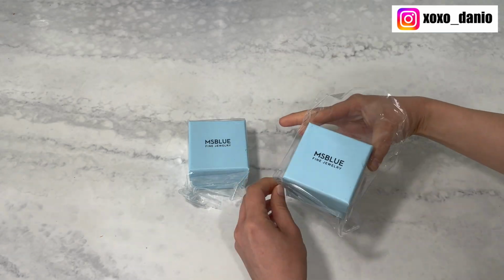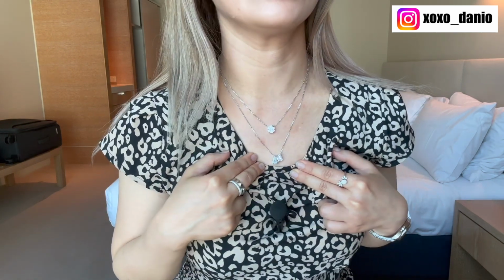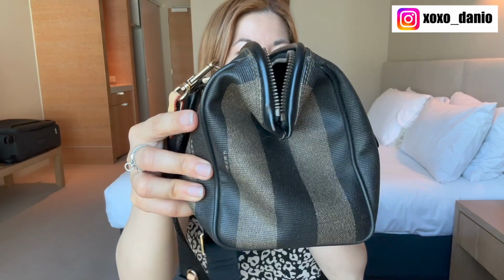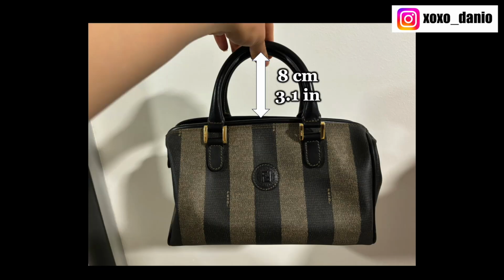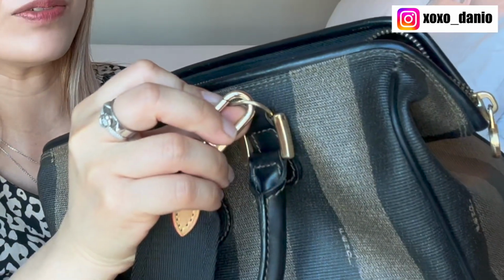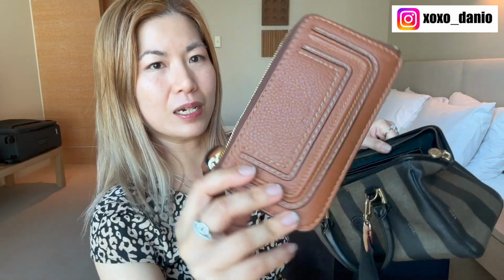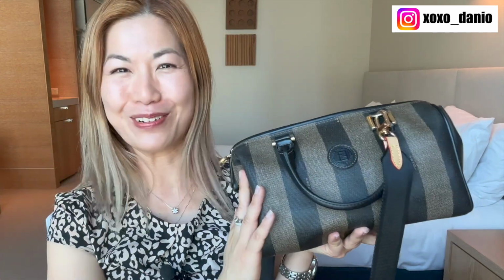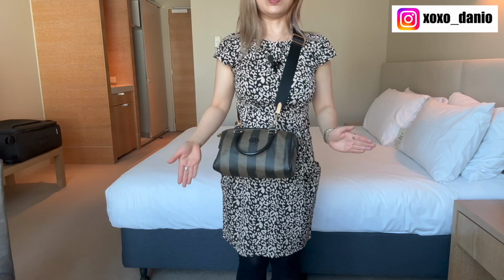FENDI VINTAGE BOSTON BAG WITH PEQUIN CANVAS REVIEW | PROS & CONS, WHAT FITS | MS BLUE 15% OFF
Hi Luxury Lovers,
I hope you enjoy this video on my Fendi Vintage Boston Bag review.
Don't forget to check out MS Blue especially. Get 15% discount when use the my discount code "Dani15".

DISCOUNT CODES

Mommesilk discount code
"DANI15" for 15% off

Samorga discount code
Use my discount code for 20% “danio” of Samorga products.

Discount code "danio15" at checkout for 15% off.

Some links are affiliate links, where if you purchase the item through it, I will earn a small commission at no extra cost to you. Thank you for your support.

Hope to see in you my next video. Have a great day!

Xoxo,
Dani O